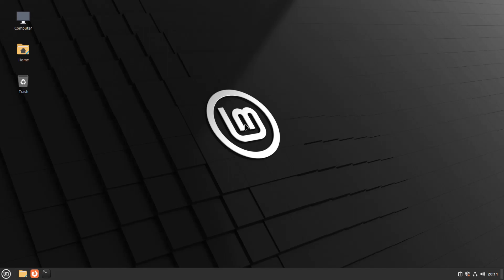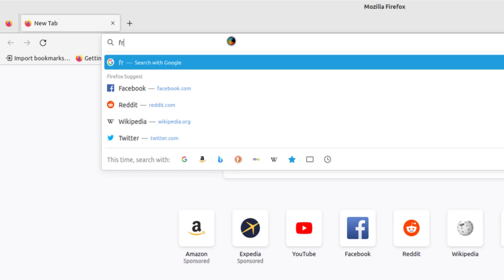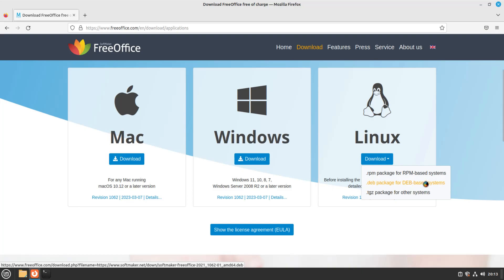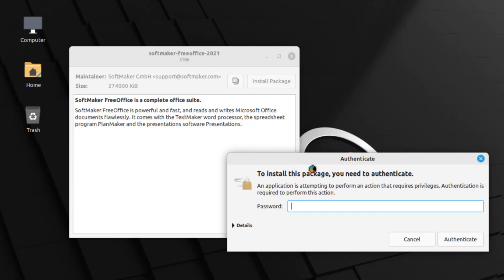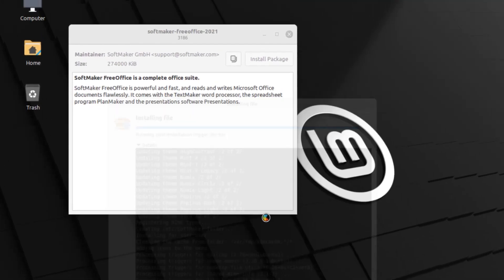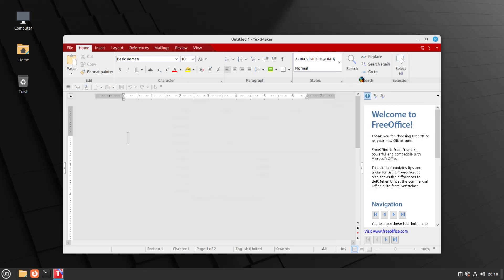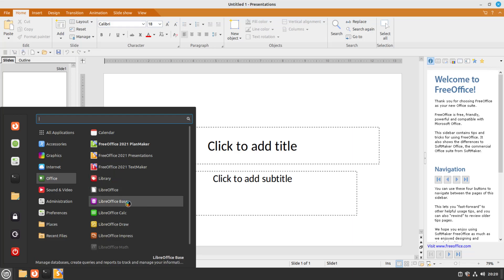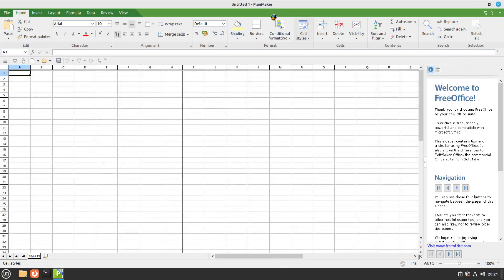Looking for an Alternative for LibreOffice? | How to Download and Install FreeOffice in Linux Mint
*Data Storage*
Internal Hard Drives x4